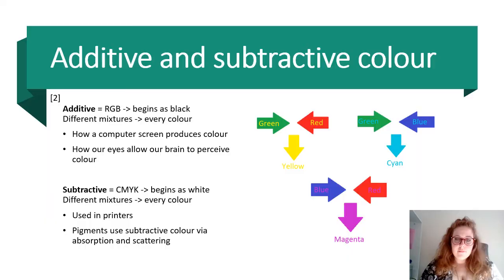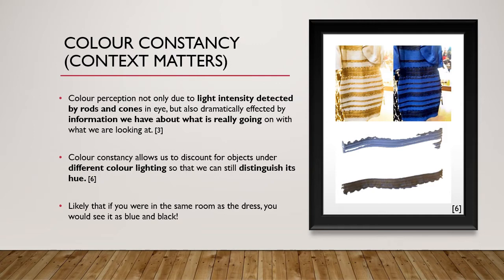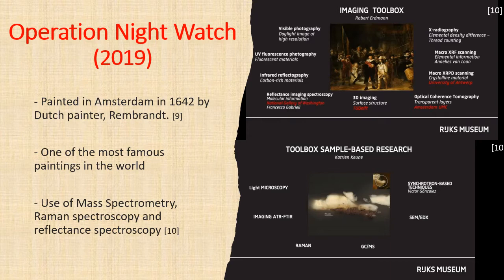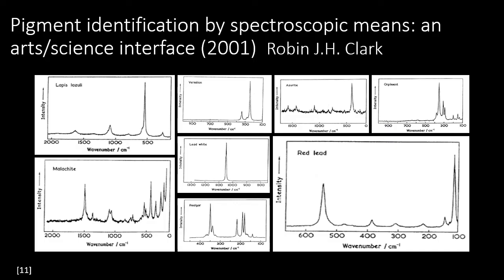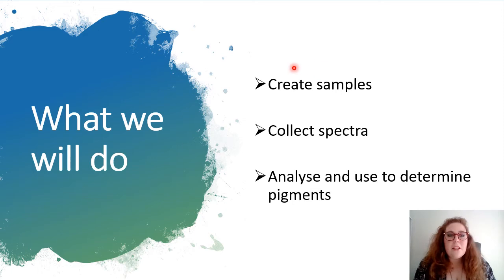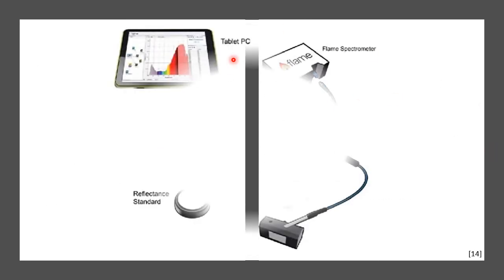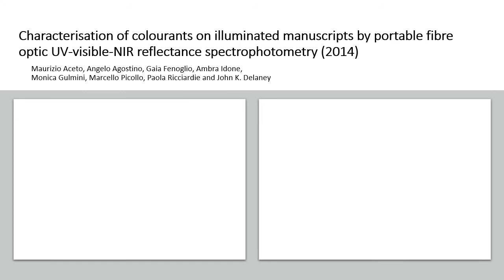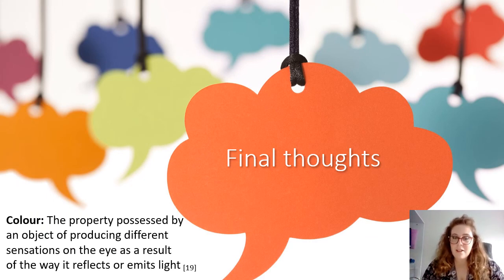Forensic colour intro Danielle Hinton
This is my introductory talk for my masters project, Forensic colour, where we will be using optical techniques to identify pigments present in art work for the purpose of conservation, restoration and authentication.
We break down the Reflectance and Raman spectroscopy methods and touch on the Physics of colour and explain the puzzle of the blue and black/ white and gold dress.

[11] Pigment identification by spectroscopic means: an arts/science interface (2001)  Robin J.H. Clark
accessed: 14/02/21
[14] Flame Miniature Spectrometer User Manual Amy to r For Products: FLAME-S, FLAME-T Document: 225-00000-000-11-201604 accessed: 16/02/21
[15]  T. Jansen et al 2018 ECS J. Solid State Sci. Technol. 7 R3086 accessed: 16/02/21
[16] Anthony A. Tovar, "Propagation of flat-topped multi-Gaussian laser beams," J. Opt. Soc. Am. A 18, 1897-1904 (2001) accessed: 16/02/21
[17] Characterisation of colourants on illuminated manuscripts by portable fibre optic UV-visible-NIR reflectance spectrophotometry (2014) Maurizio Aceto, Angelo Agostino, Gaia Fenoglio, Ambra Idone, Monica Gulmini, Marcello Picollo, Paola Ricciardie and John K. Delaney accessed: 17/02/21
[18] Towards automatic classification of diffuse reflectance image cubes from paintings collected with hyperspectral cameras (2020)
Tania Kleynhans, David W. Messinger, John K. Delaney accessed: 17/02/21
[19] Top google definition of colour Accessed: 16/02/21
accessed: 14/02/21